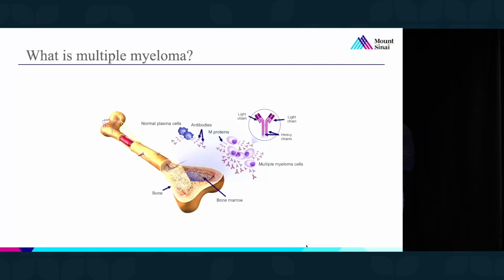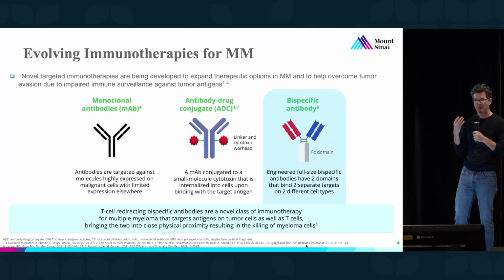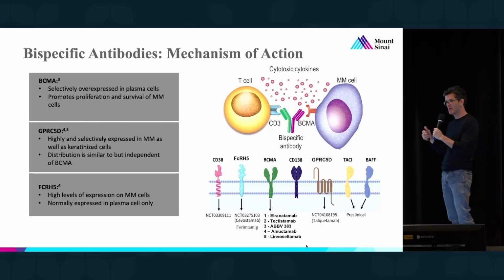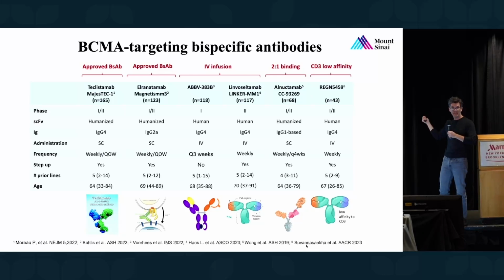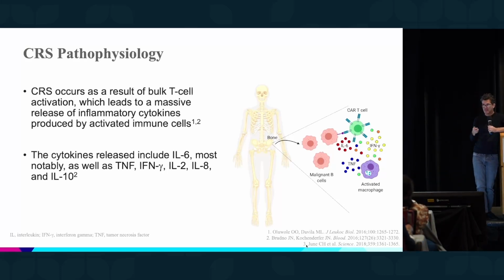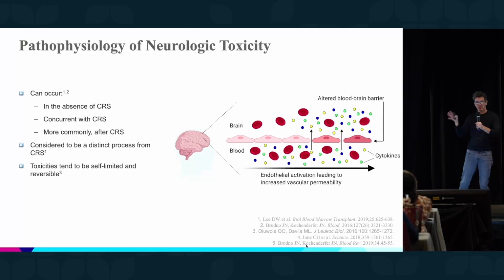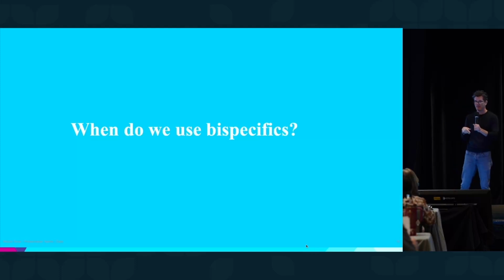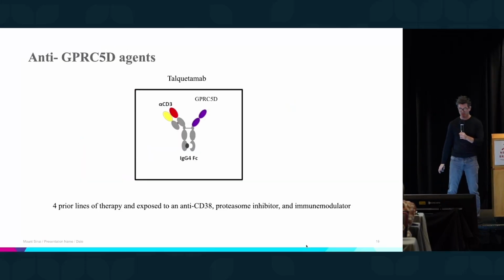Bispecific Antibodies | New York Roundtable October 19, 2024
Donate to the HealthTree Foundation for Multiple Myeloma or learn more about additional myeloma support we offer